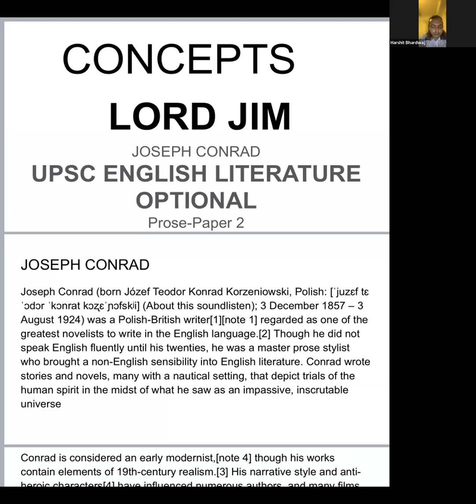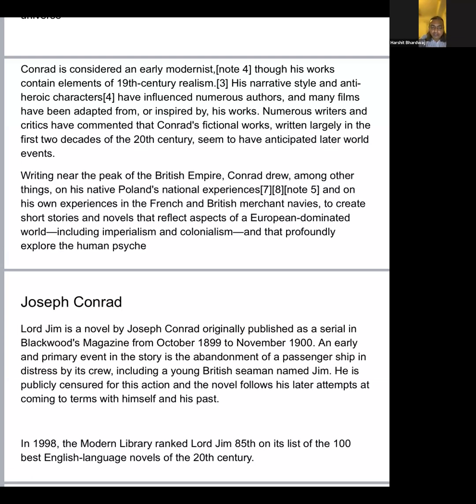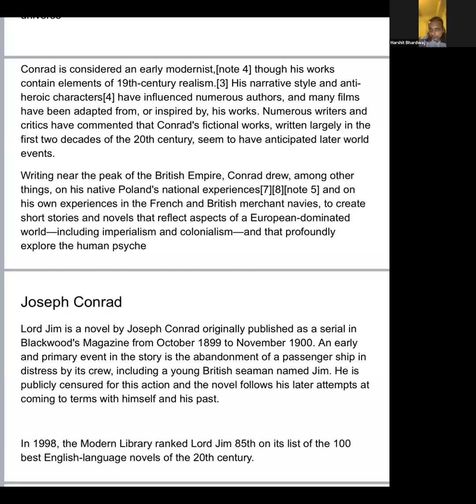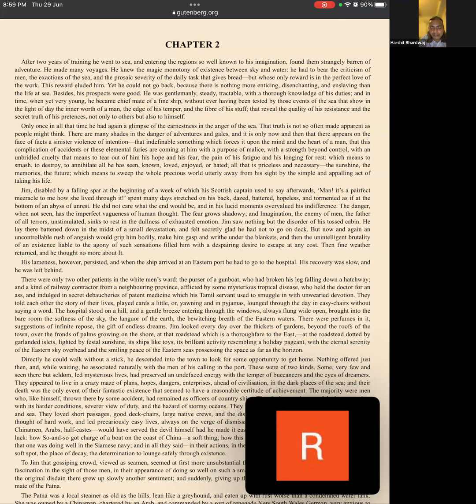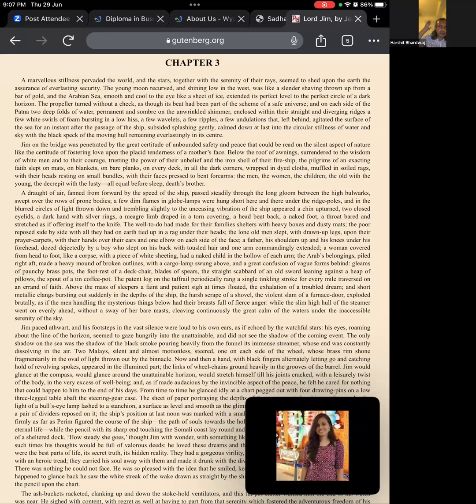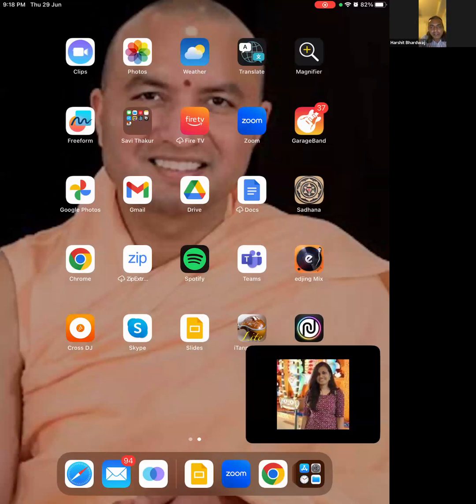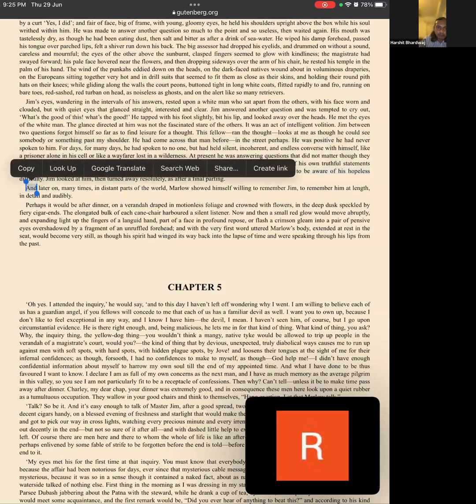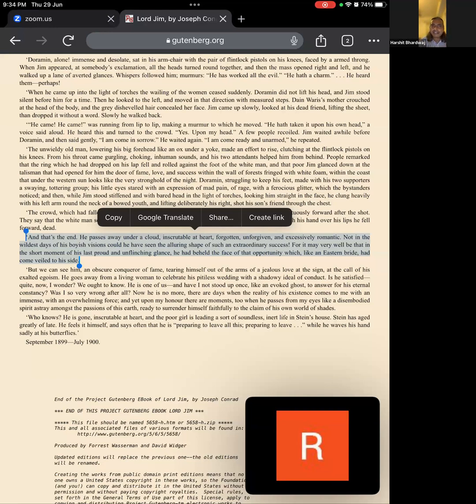UPSC English Literature Optional- Class 5- Lord Jim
In this class, Harshit Bhardwaj is discussing Lord Jim by Joseph Conrad.